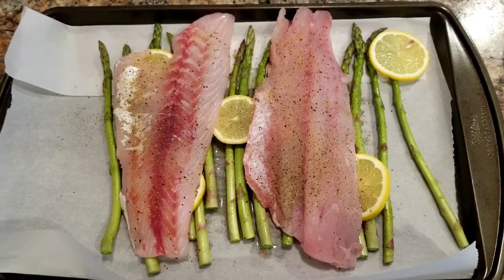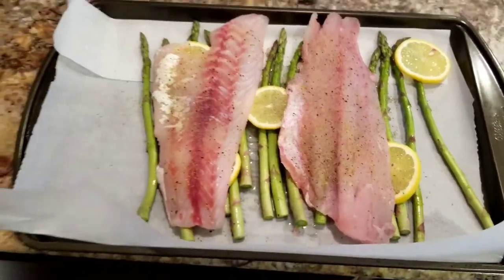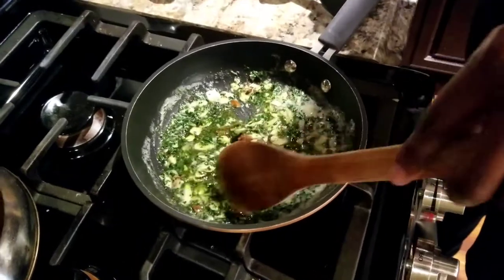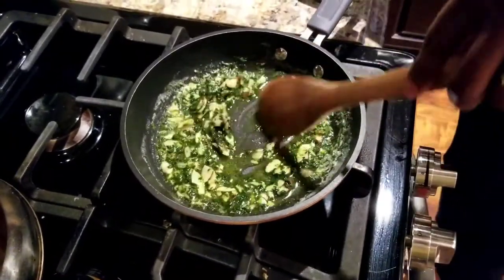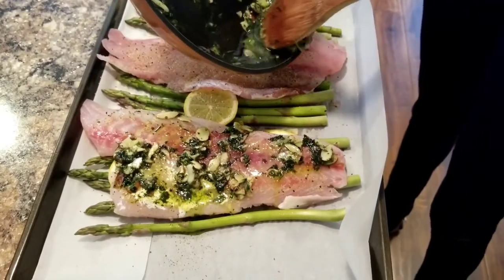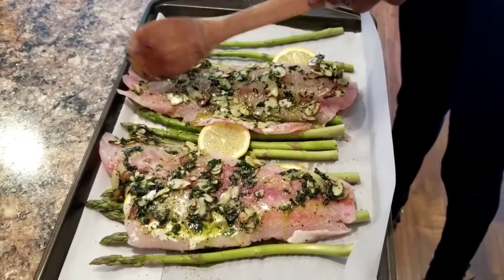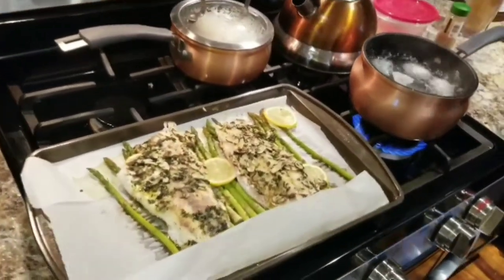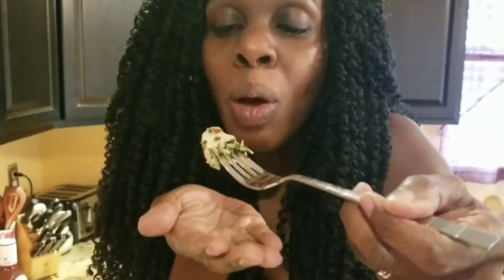BAKED ROCKFISH ALMONDINE ( EASY RECIPE)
Ingredients

1 1/2 lbs Alaska rockfish

1/4 cup butter

1/4 cup slivered almonds

1/4 cup parsley chopped

3 lemons

1 lb asparagus

Instructions

Preheat oven to 350°F. Line a rimmed baking sheet with parchment paper. Start to steam your rice of choice.

Trim the tougher ends of the asparagus off and discard. Spread the asparagus evenly on top of the parchment paper. Slice 2 of the lemons and spread evenly on top of the asparagus. Set aside.

Rinse the Alaska rockfish and pat dry with a paper towel. Season both sides with kosher salt and fresh ground black pepper. Lay the Alaska rockfish evenly across the lemon slices.

In a small sauté pan melt the butter. Add the almonds, juice from remaining lemon and parsley. Sauté for 3-4 minutes. Carefully spoon over each Alaska rockfish filet.

Cover with aluminum foil and bake in tKitchen Items

he oven for 10 minutes, then uncover and bake another 10 minutes or until fish flakes easily with a fork.

Serve over steamed rice along with the cooked asparagus and lemon.